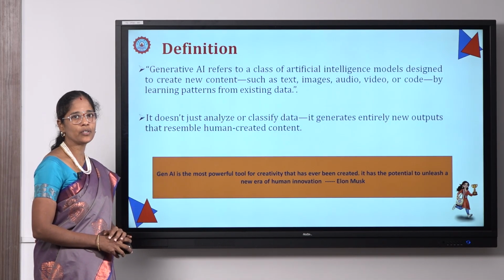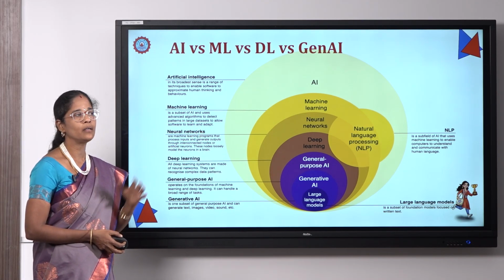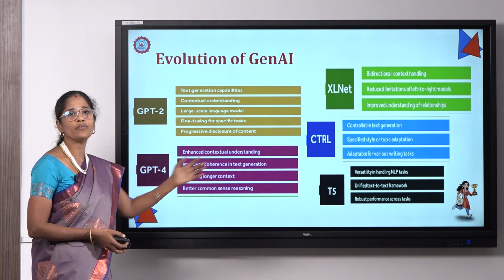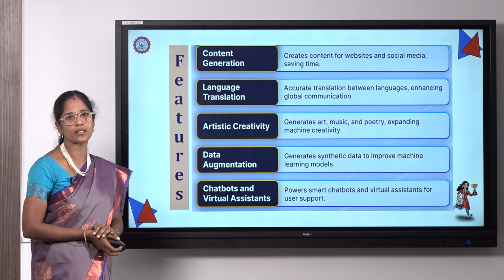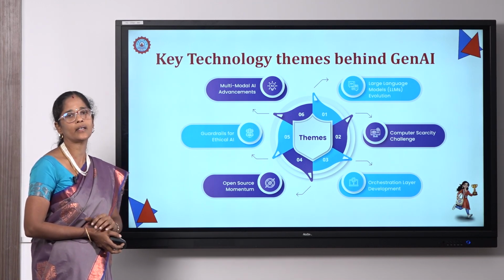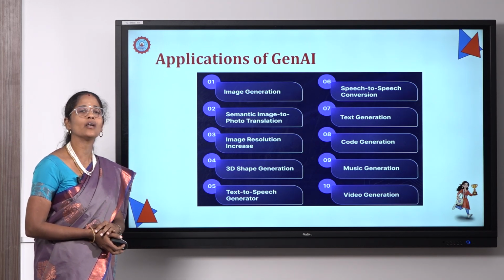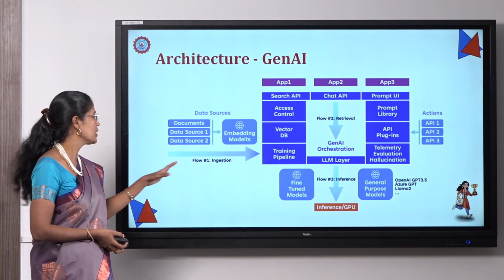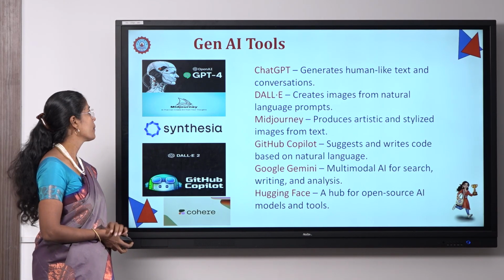Understanding Generative AI - Dr K B Priya Iyer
This is an introductory level course aimed at explaining Generative AI, its features, applications and tools.